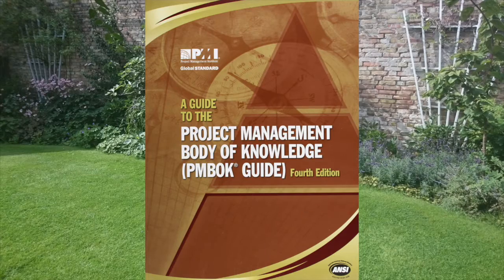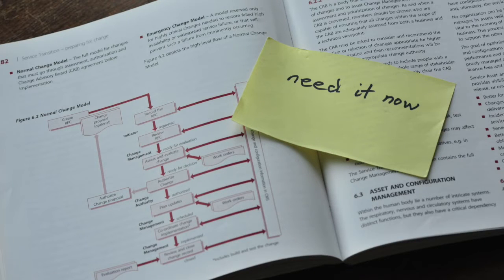ITIL meets DevOps | Casimir Artmann and Greger Wikstrand | Architecture Corner S2E21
Can ITIL survive in an ever faster world of DevOps, Agile, Scrum and KanBan on the development side with its focus on change control?

Casimir Artmann share his thoughts of the future of ITIL with Greger Wikstrand. Is it possible to have a fast and flexible process for managing changes in IT-organisations using ITIL? Is there a way of increase the speed of changes or not?

You can follow them on twitter as @Artmann and @GregerWikstrand
This episode was recorded at Joakims home in Helsingborg in August 2015.

Links

Published by Artmann Media, Höganäs, Sweden, September 2015.